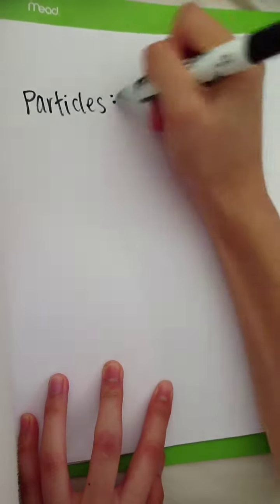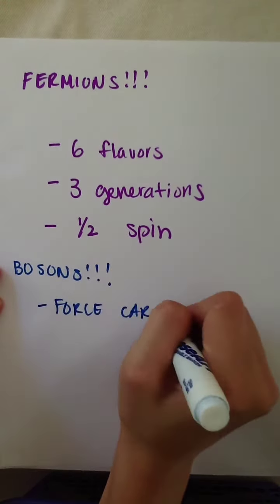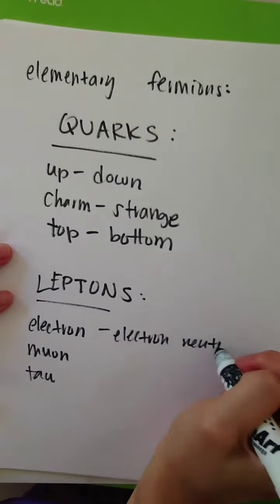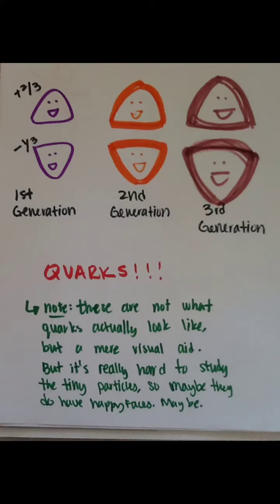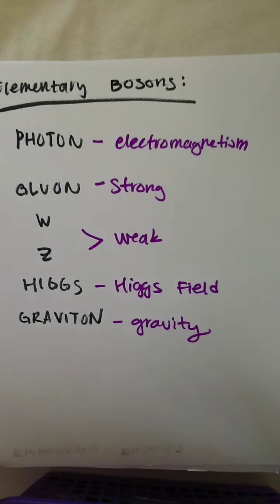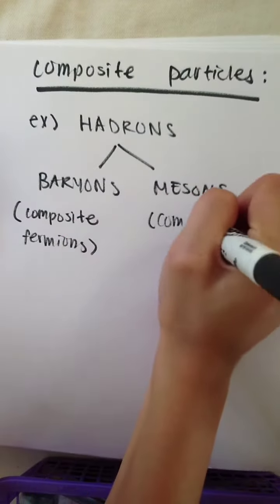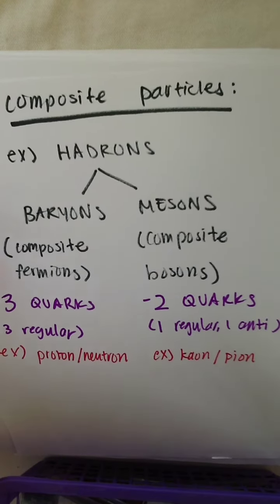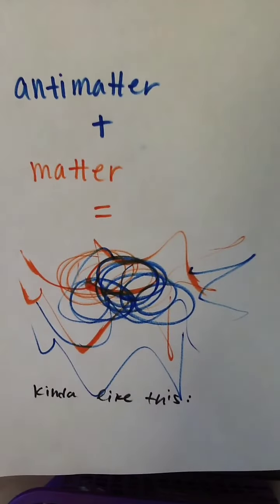A Guide to Subatomic Particles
In which Cathy talks rapidly about particles (because Anna is nowhere to be found).